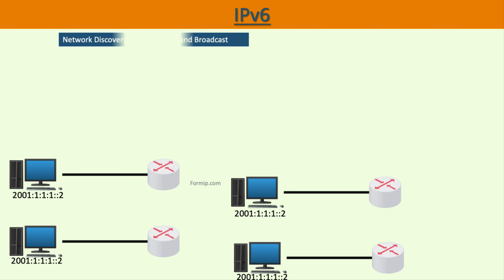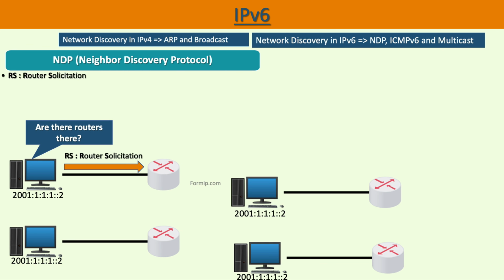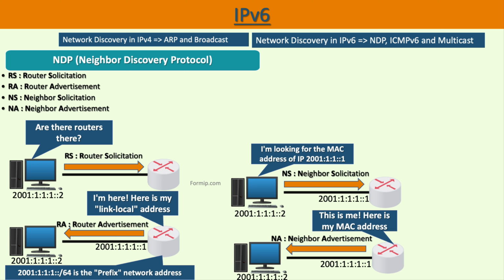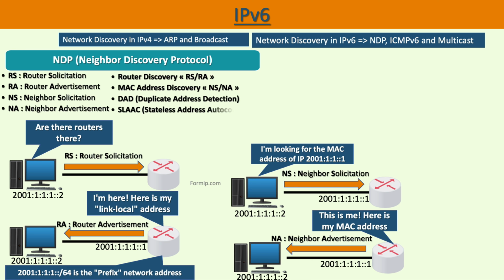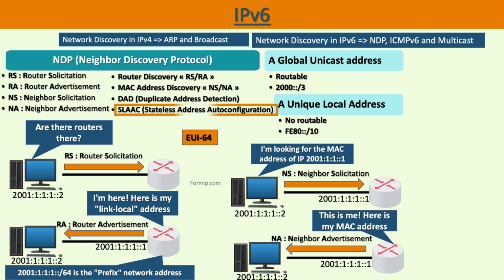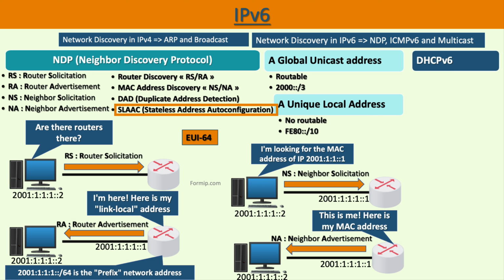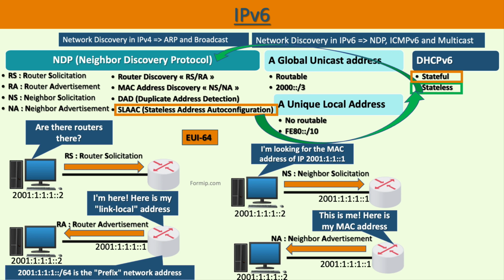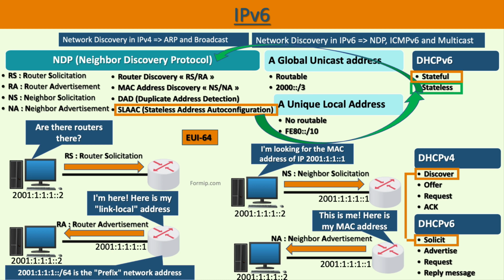SLAAC vs DHCPv6: Which One Actually Configures IPv6?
IPv6 devices can assign themselves an IP address and find a gateway — no DHCP server
needed. Sounds perfect, right? There's just one problem: SLAAC can't find a DNS server.
Here's exactly what's missing from your IPv6 deployment, and how to fix it.

📌 In this video:
We break down how IPv6 auto-configuration actually works under the hood, starting with
NDP and its four core functions — Router Solicitation, Router Advertisement, Neighbor
Solicitation, and Neighbor Advertisement — and how they replace ARP using ICMPv6 and
multicast instead of broadcasting. We cover DAD (Duplicate Address Detection), EUI-64
interface ID generation, and why SLAAC gives devices a working IPv6 address and default
gateway but cannot provide DNS server information. That gap is exactly why DHCPv6
exists, and we explain both forms: stateless DHCPv6 (DNS-only, paired with SLAAC for
lightweight deployments) and stateful DHCPv6 (full IPv4-style address management with
the SARR message flow — Solicit, Advertise, Request, Reply — compared to IPv4's DORA).

⏱️ Chapters:
0:00 — The Hidden Risk of SLAAC
0:47 — IPv6 vs IPv4: What Still Applies
1:25 — NDP Replaces ARP: Here's How
1:47 — NDP Function 1: Router Solicitation
2:07 — NDP Function 2: Router Advertisement
2:15 — NDP Functions 3 & 4: Neighbor Discovery
2:48 — DAD: Preventing Duplicate IPv6 Addresses
3:08 — SLAAC, EUI-64 & the DNS Problem
3:59 — DHCPv6 Stateless vs Stateful Explained
4:54 — SARR vs DORA: Message Flow Compared